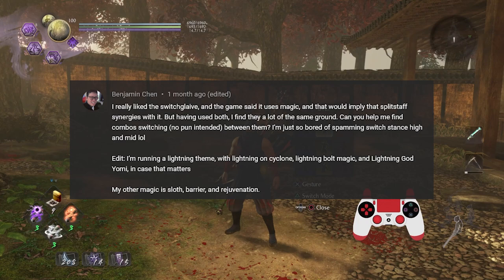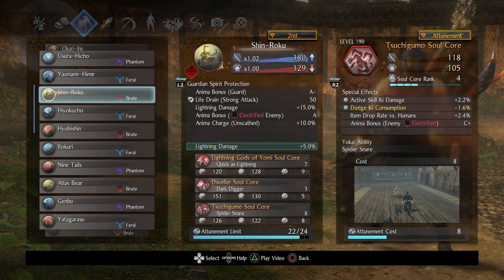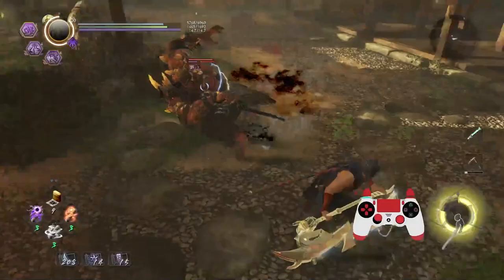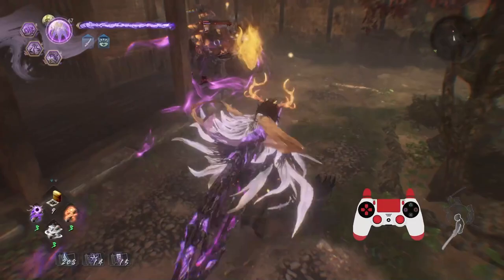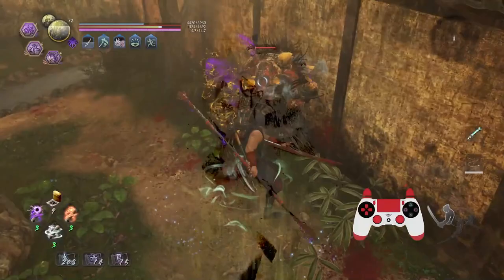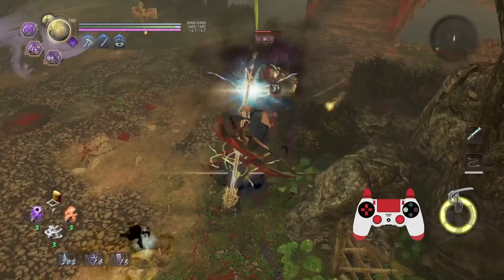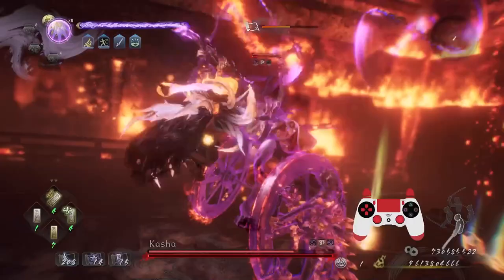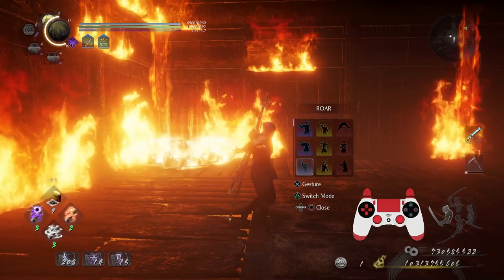Nioh 2: Custom Lesson for Benjamin Chen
Hey folks, here's another custom lesson! I work with the following:

Switchglaive/Splitstaff
Blue Dragon | Nue/Flying Bolt/Thunderstorm Oni-bi
Shin-Roku | Lightning Gods of Yomi/Dweller/Tsuchigumo
Scroll of the Damned: Enenra/Kasha

0:00 Explanations
16:00 Gameplay